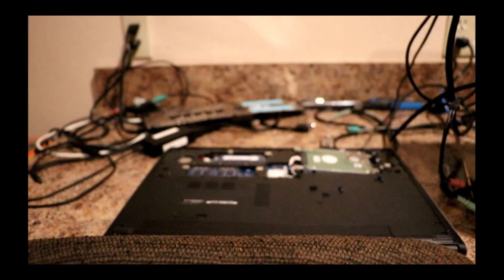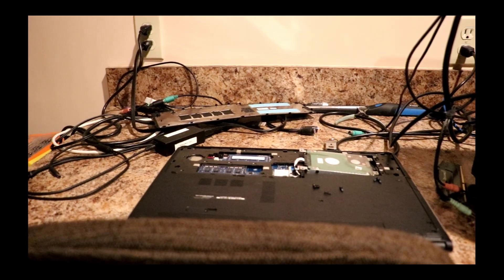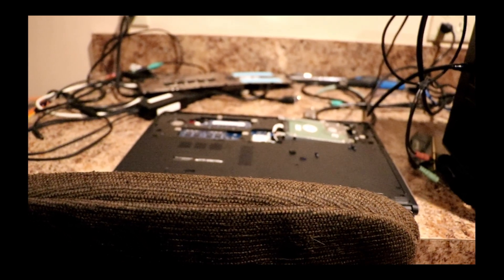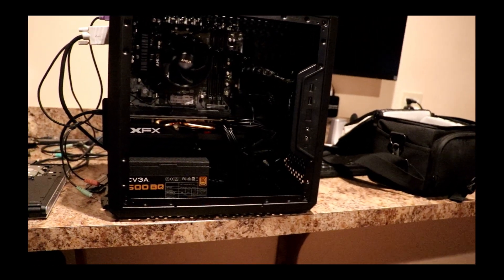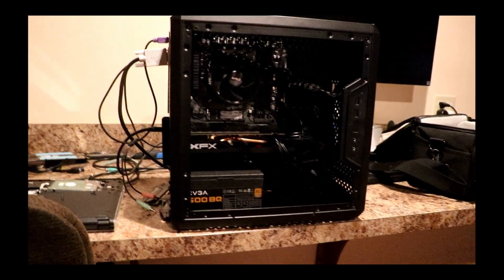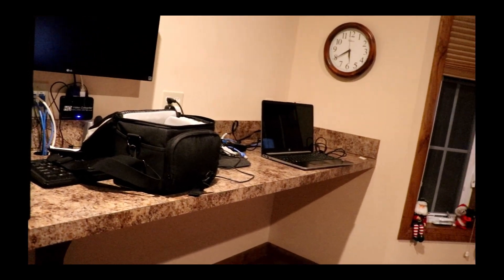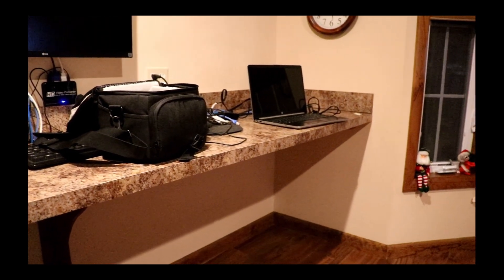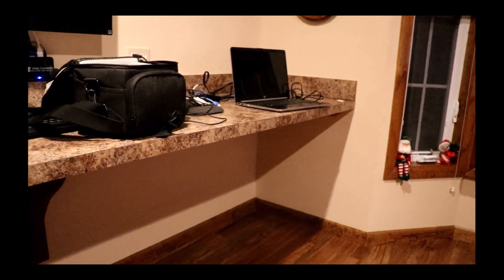Merry Christmas from Litchfield County Computer